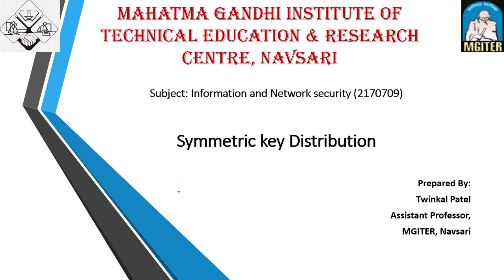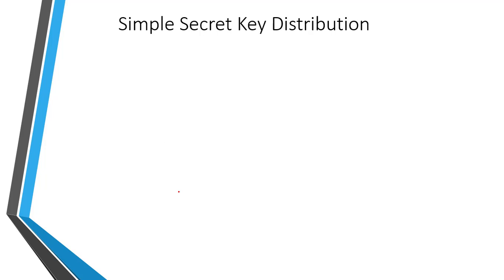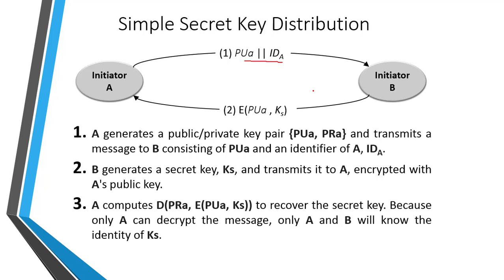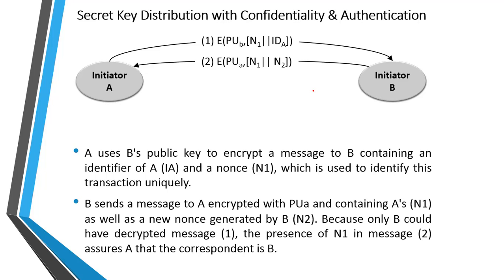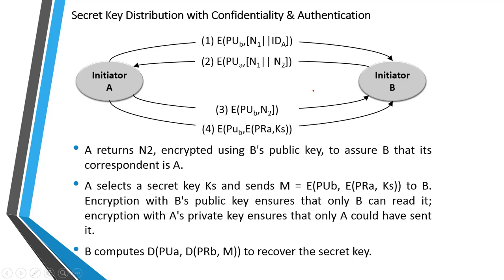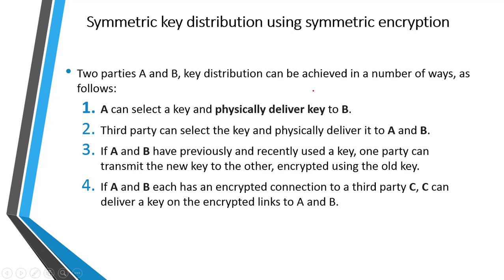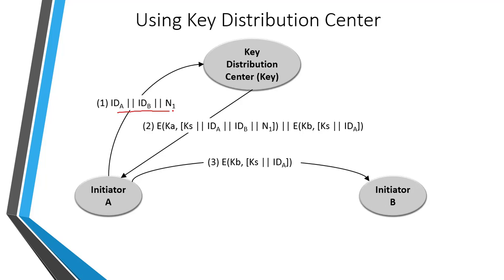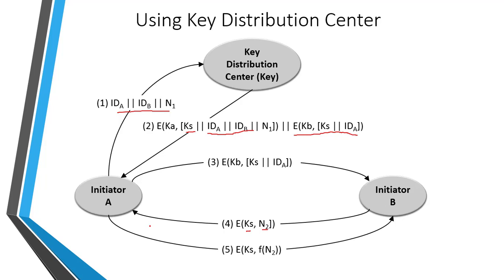INS: Unit:8 Symmetric key Distribution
What is key Distribution?
Symmetric key distribution using symmetric  encryption
Symmetric key distribution asymmetric encryption